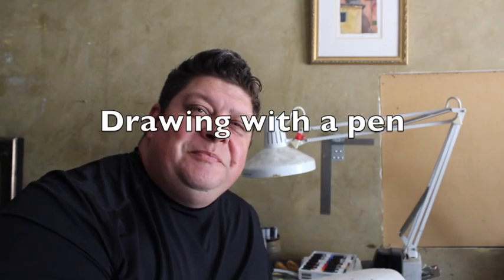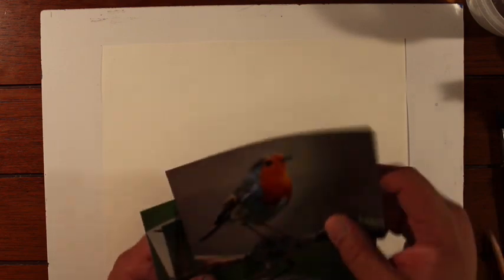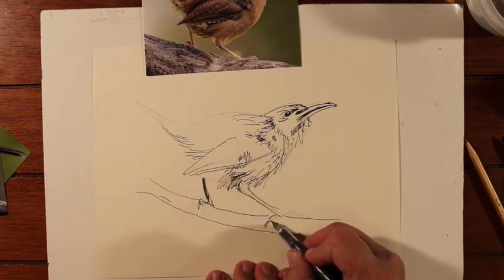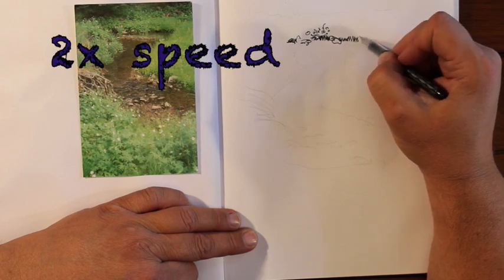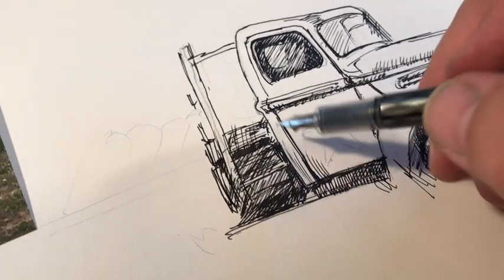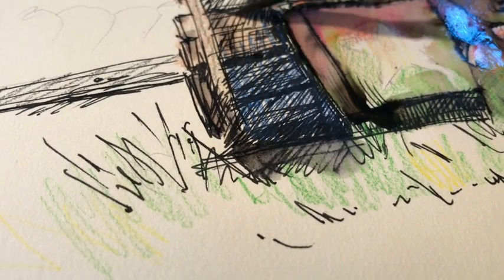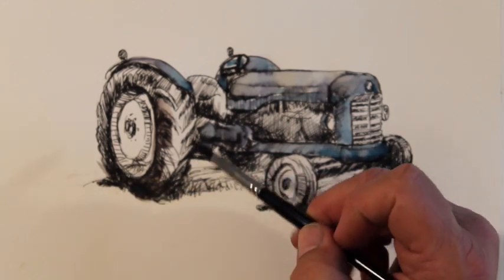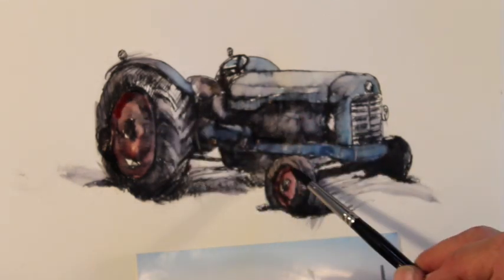Drawing with a Pen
This video is about Drawing with a Pen